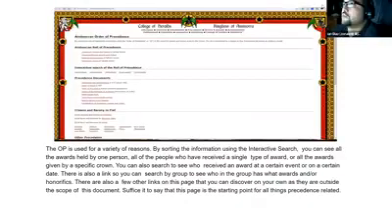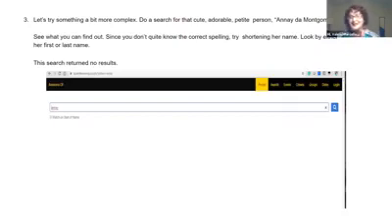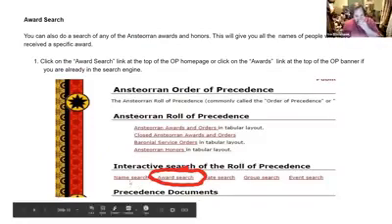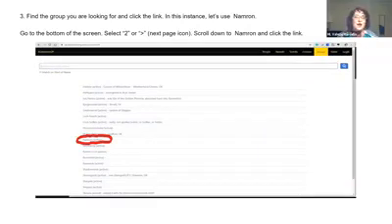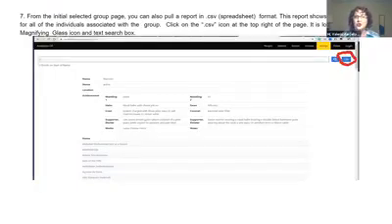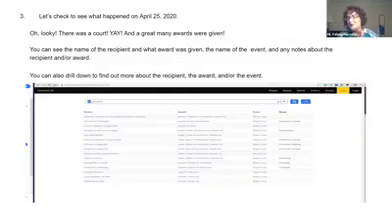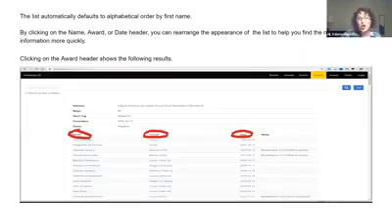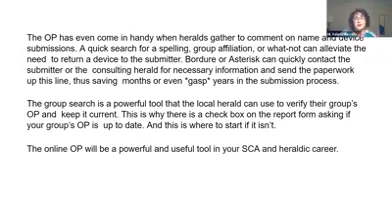Using the Ansteorran Order of Precedence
Instructor:
HL Valeria